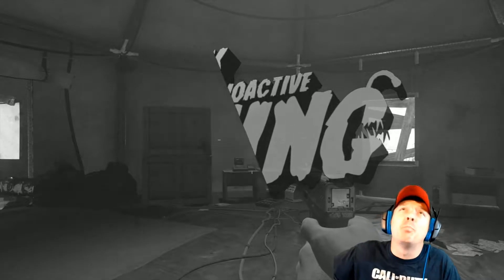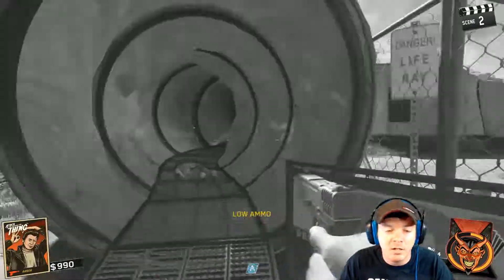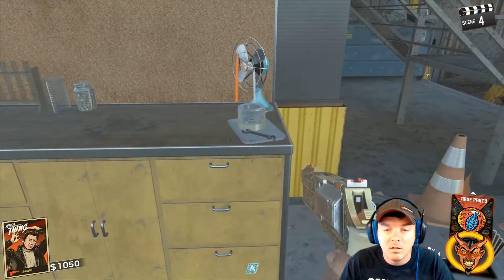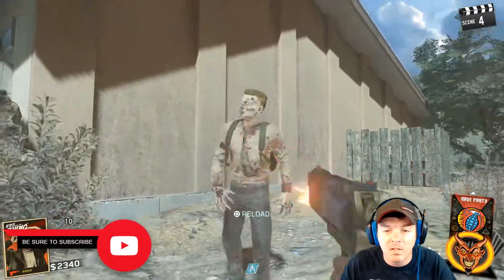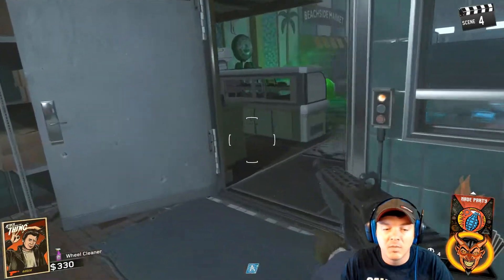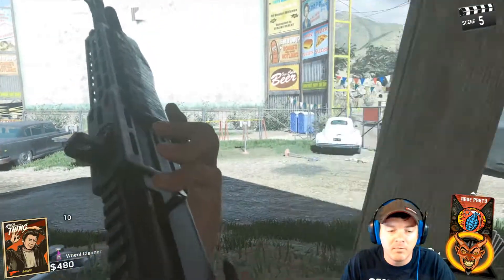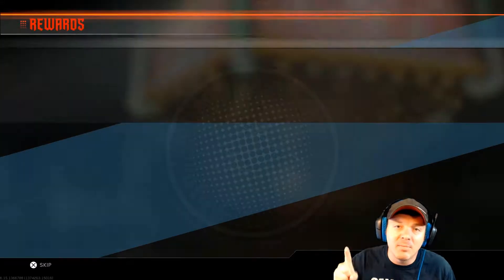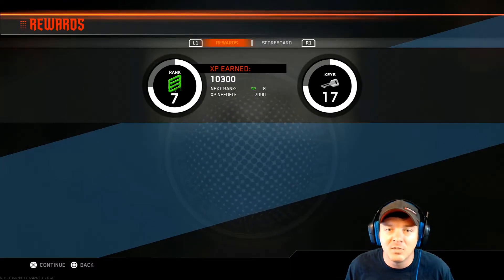Attack of the Radioactive Thing Gameplay on Infinite Warfare IW DLC3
In this video we have gameplay  on Attack of the Radioactive Thing which is part of the DLC3 for Infinite Warfare. In this we are going for just exploring. We need to figure out how to turn the power on. I also find some different things that must be part of the Easter Egg for this map. We will have to play more to find out.